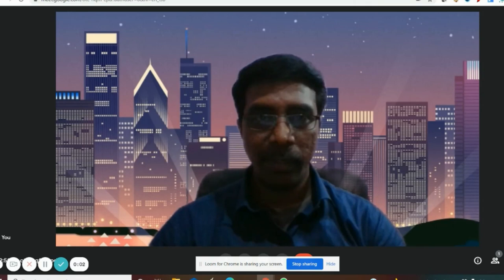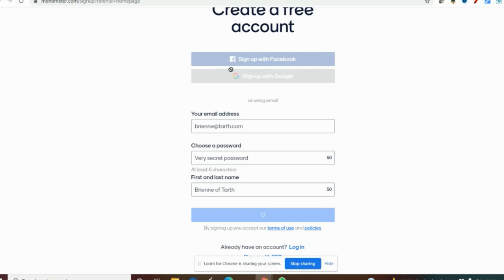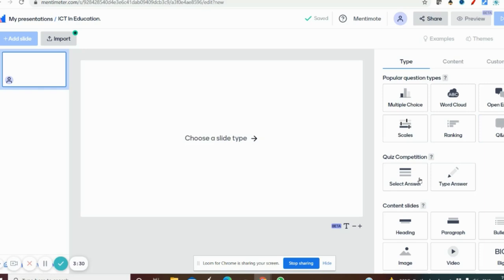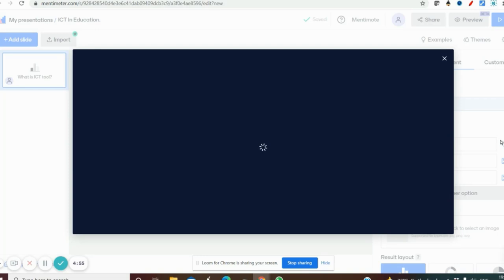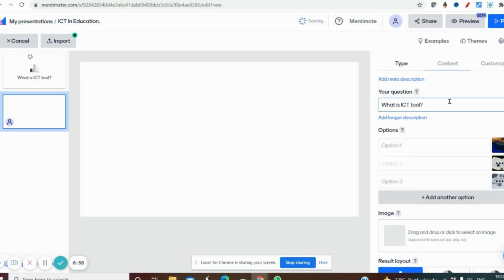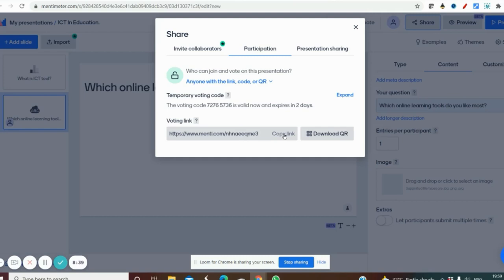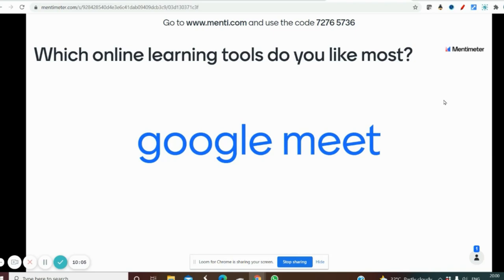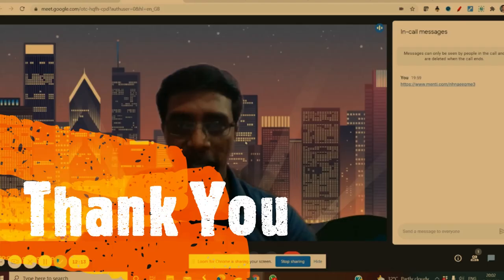Create Interactive Presentation through Mentimeter - K.Thangavelu.